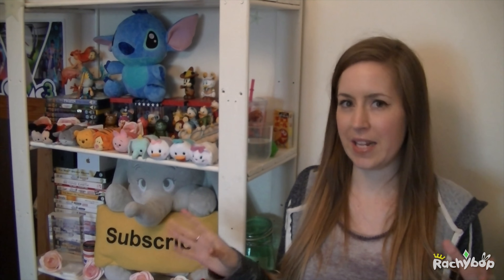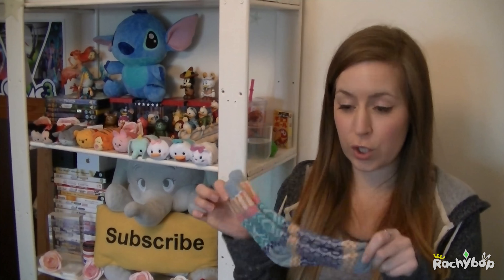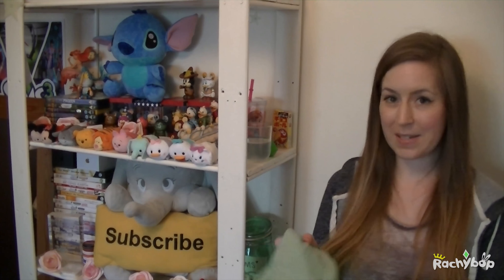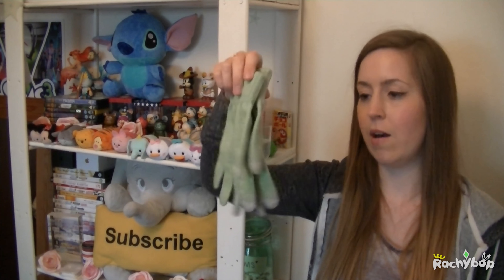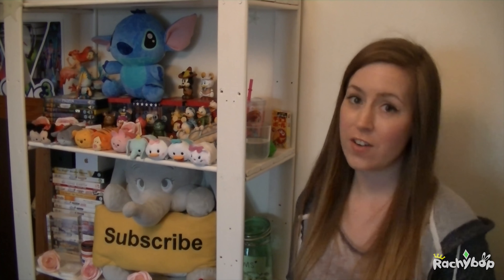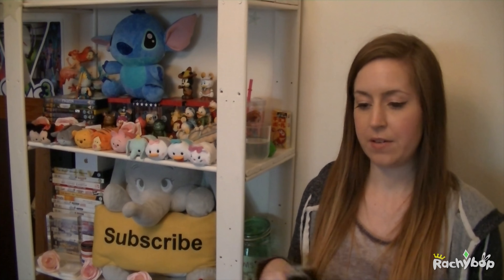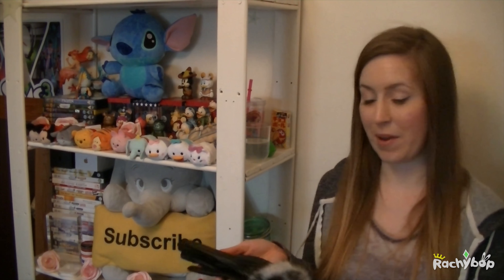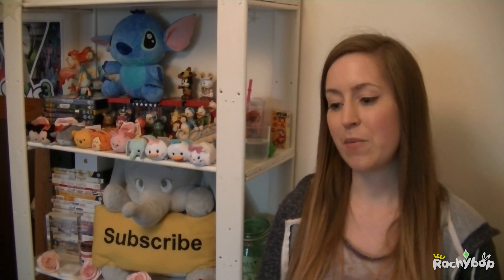ACEVOG Haul | Rachybop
Items in this haul are:-

Learn more about growing your channel on YouTube with my eBook

Release schedule for this channel:
Wednesdays: What App Wednesday
Saturdays: Sims Saturday
Any other days: Bonus content!

Rachybop is a YouTuber, Simmer and lover of iPhones! She makes almost daily and definately joyous videos about the things she cares about.